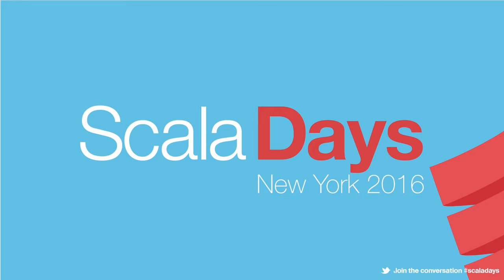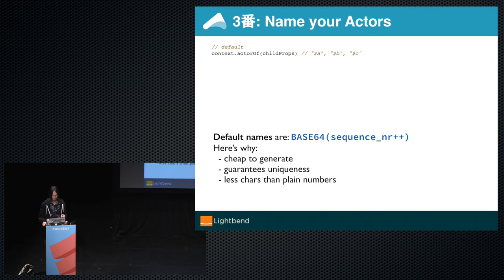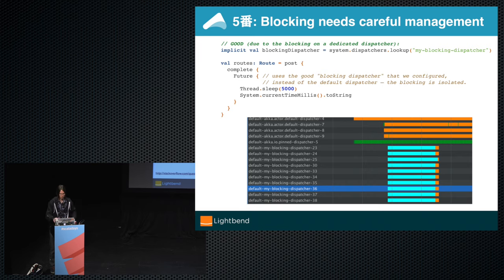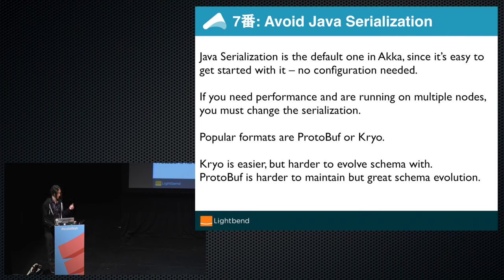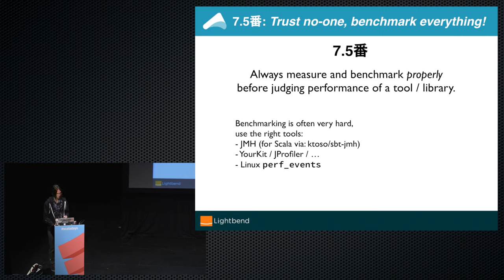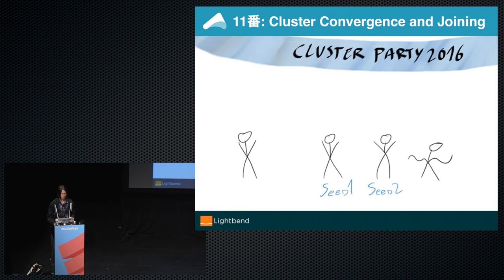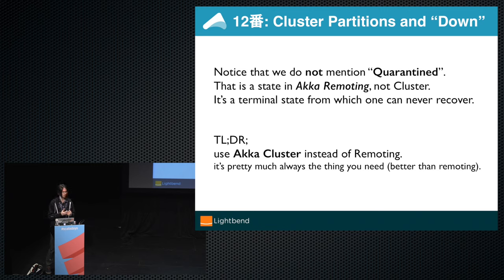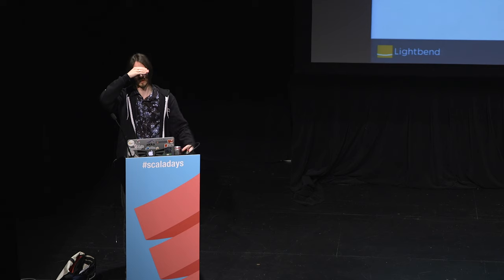The Zen of Akka - by Konrad Malawski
This talk was recorded at Scala Days New York, 2016.

Abstract:
In order to be successful with asynchronous / reactive programming, when coming from synchronous execution models, you need to change your mindset and look at things from a slightly different perspective. In order to use Akka at it's best, you will have to change the way you think about application design (loosen coupling in space and time between components), and re-think what you've maybe learnt in the past. In this talk we uncover a number of rules that serve as a guide in designing concurrent distributed applications, how those apply to Akka and how they can help you in daily app development.